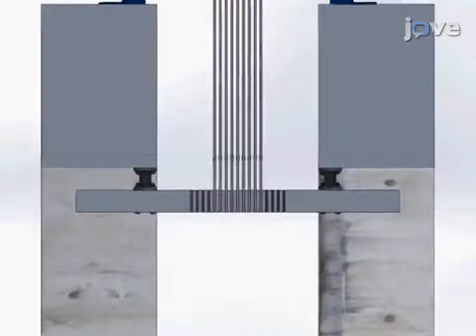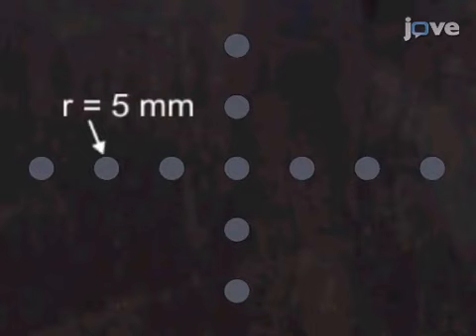Blast Quantification Using Hopkinson Pressure Bars | Protocol Preview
Blast Quantification Using Hopkinson Pressure Bars -  a 2 minute Preview of the Experimental Protocol

Samuel D. Clarke, Stephen D. Fay, Samuel E. Rigby, Andrew Tyas, James A. Warren, Jonathan J. Reay, Benjamin J. Fuller, Matthew T. A. Gant, Ian D. Elgy
University of Sheffield, Department of Civil & Structural Engineering; Blastech Ltd.,; Defence Science and Technology Laboratory (Dstl), Blast and IED Protection, Physical Sciences Department;

This protocol details the use of Hopkinson pressure bars to measure reflected blast loading from near-field explosive events. It is capable of interpolating a pressure-time history at any point on a reflective boundary and as such can be used to fully characterize the spatial and temporal variations in loading produced.